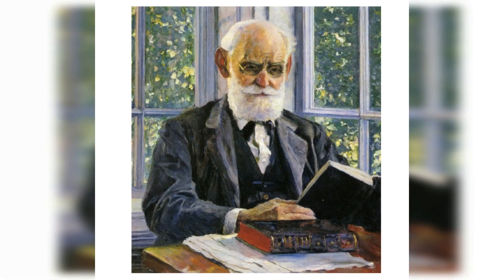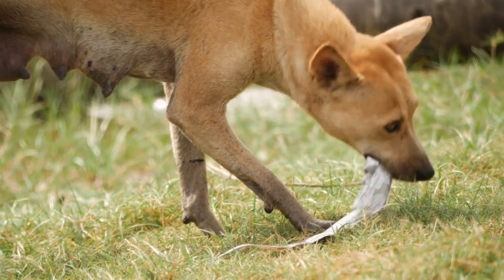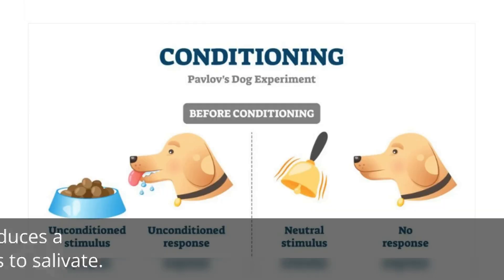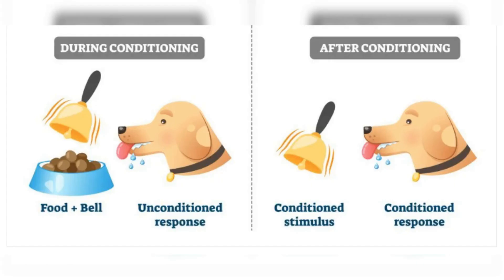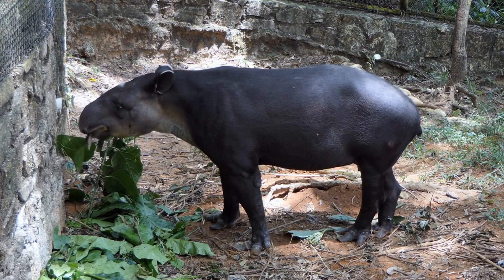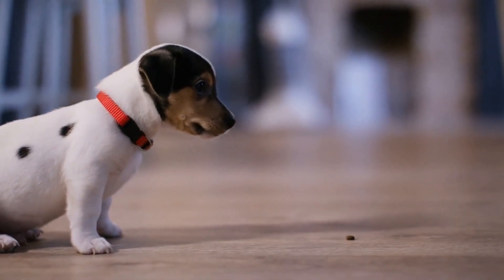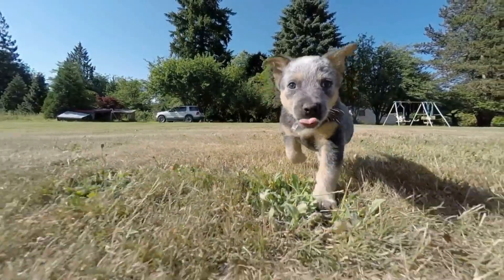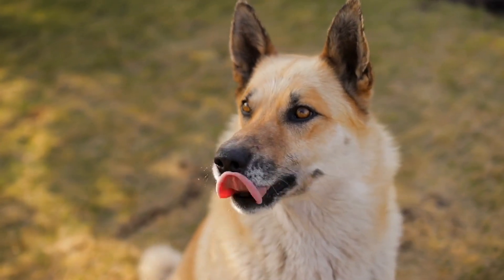Teach Tricks to a Dog - Operant vs. Classical Conditioning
This video discuss operant and classical conditioning concepts, and how you can use them to teach your dog tricks. Tricks and Treat are very good in training our furry friends. Equally using Operant and Classical Conditioning helps in this process.